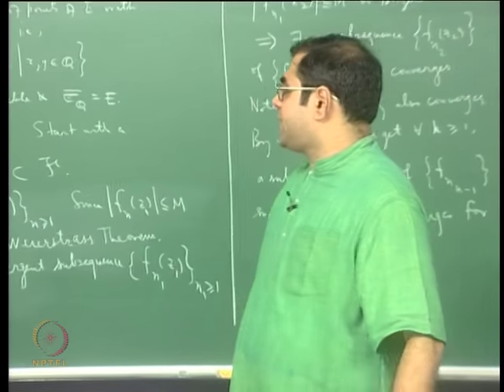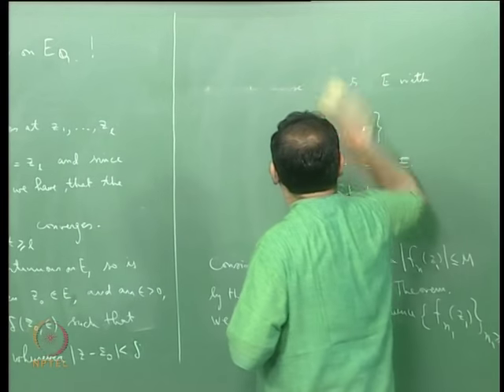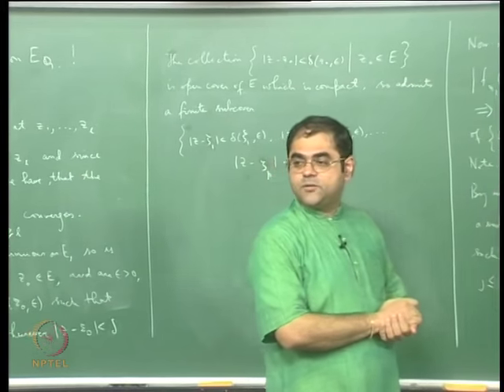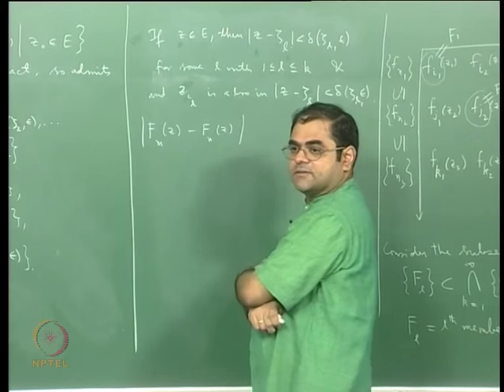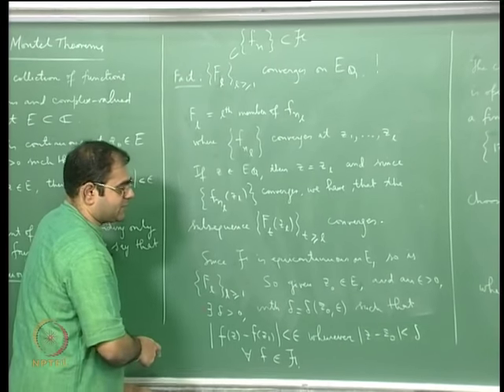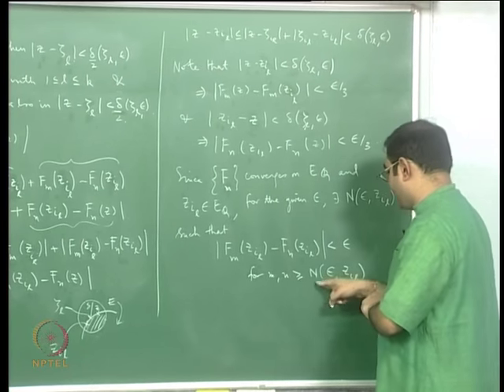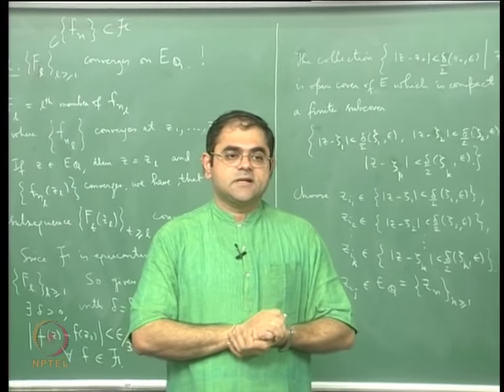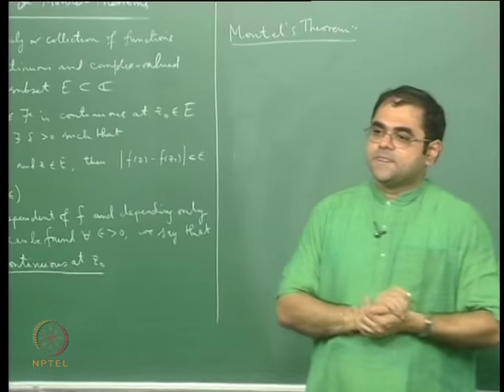Mod-10 Lec-39 Completion of the Proof of the Arzela-Ascoli Theorem and Introduction